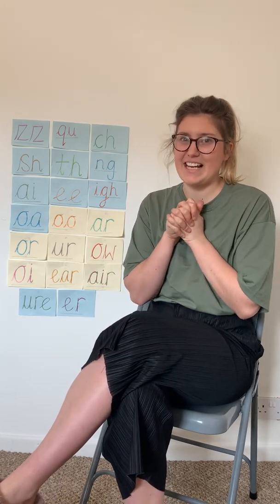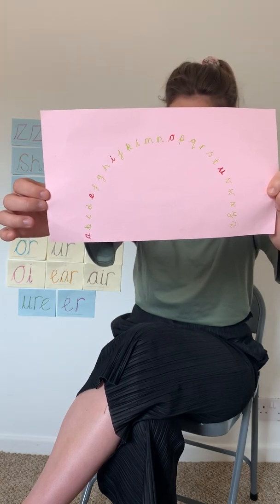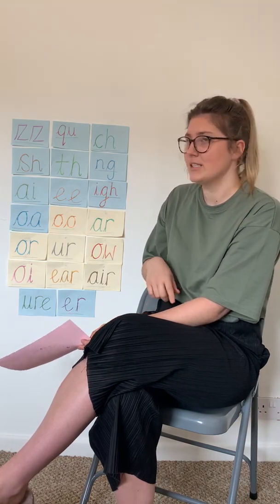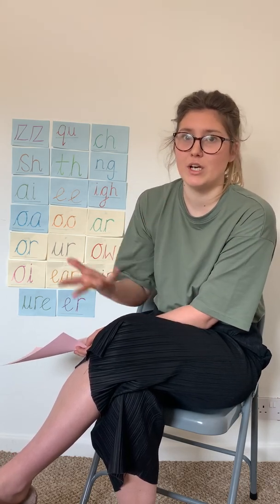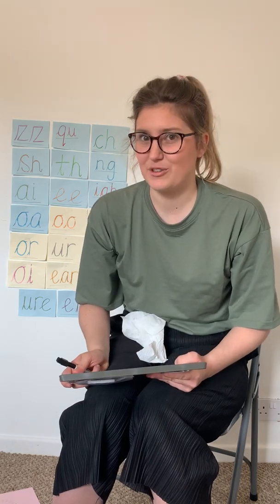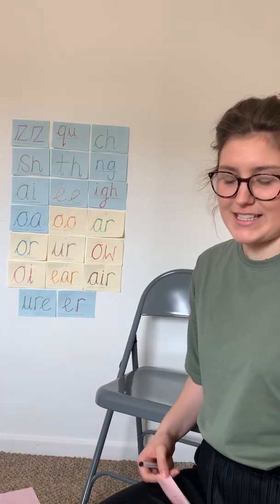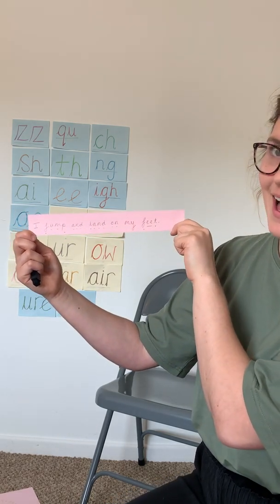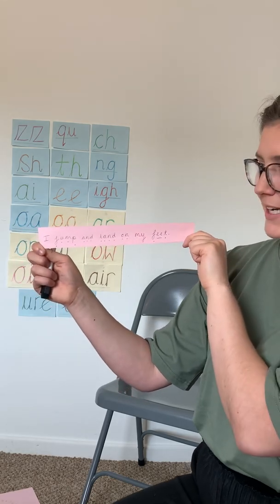Week 3 (Video 1): Introduction to Adjacent Consonants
This video introduces what adjacent consonants are and focusses on words containing the adjacent consonants ‘nd’.